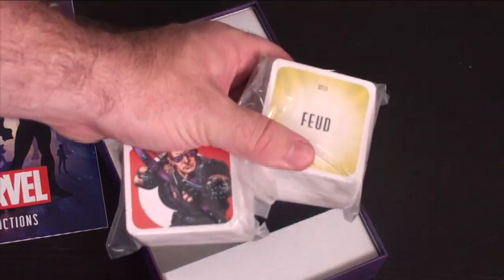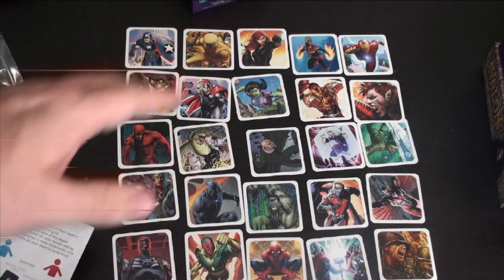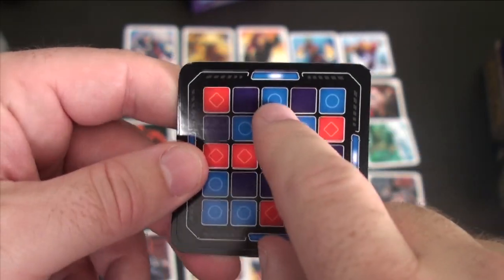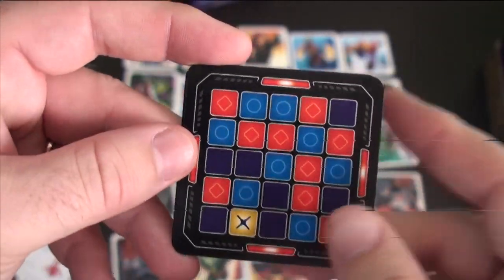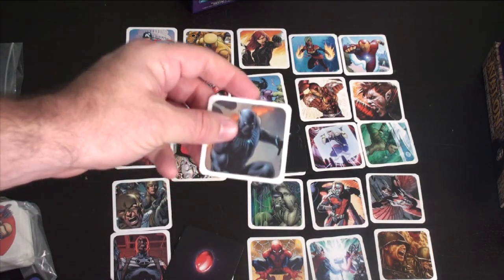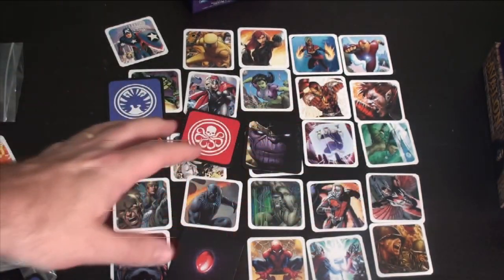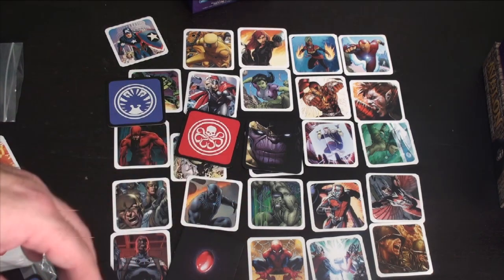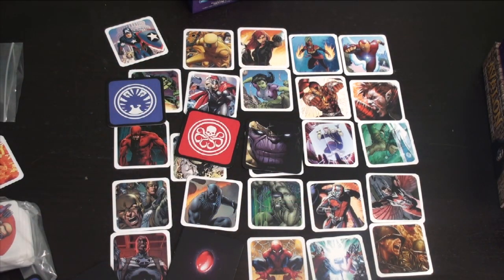Codenames Marvel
board game review Codenames Marvel; party games